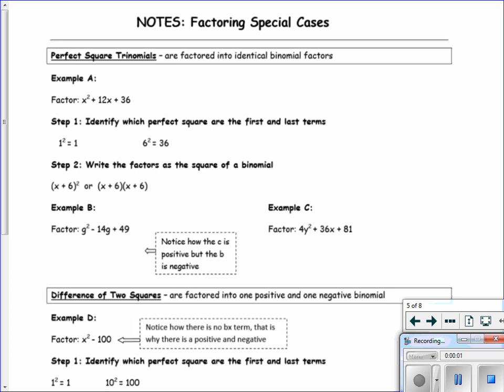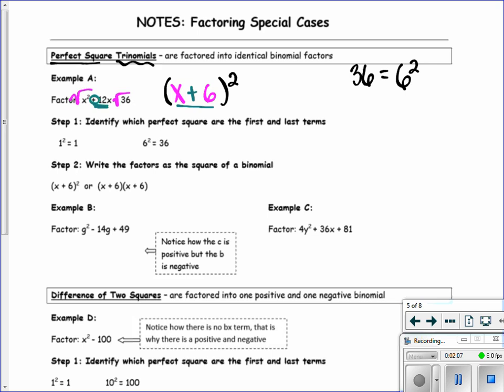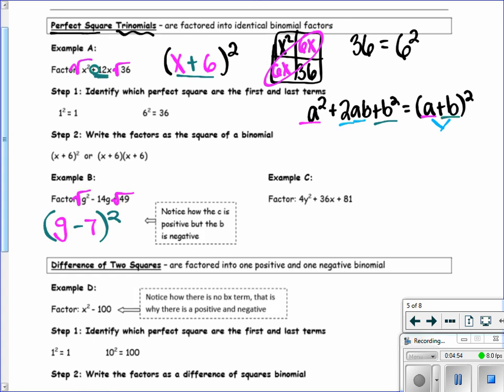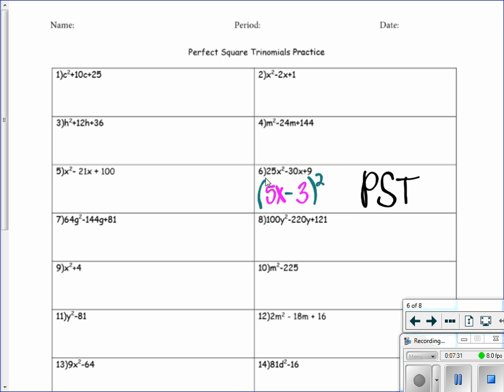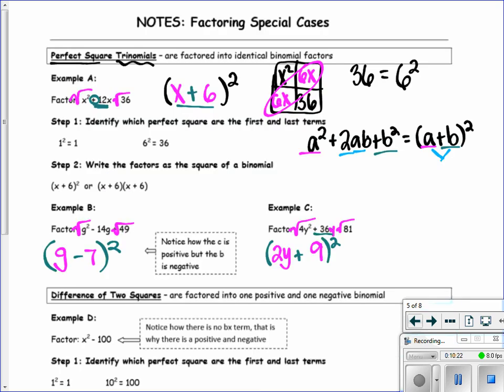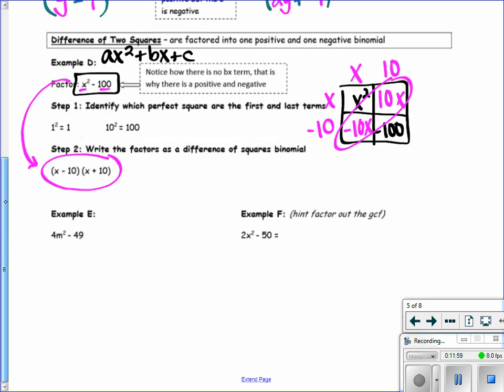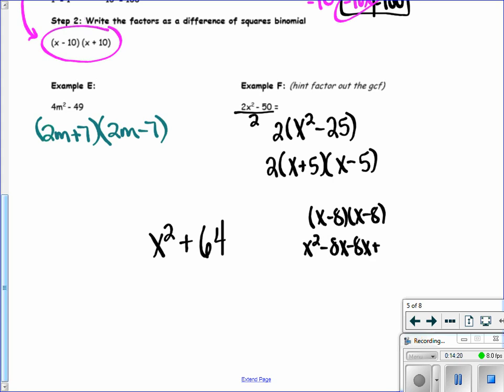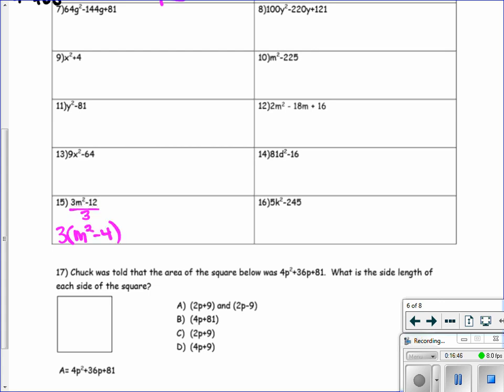Factoring Special Cases